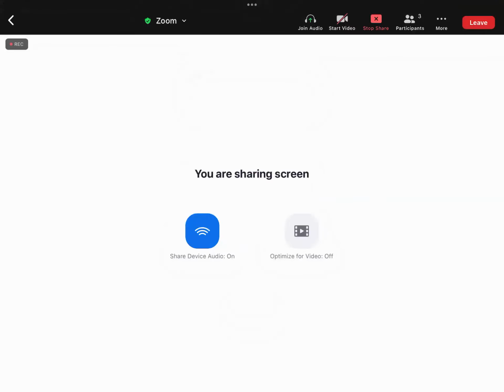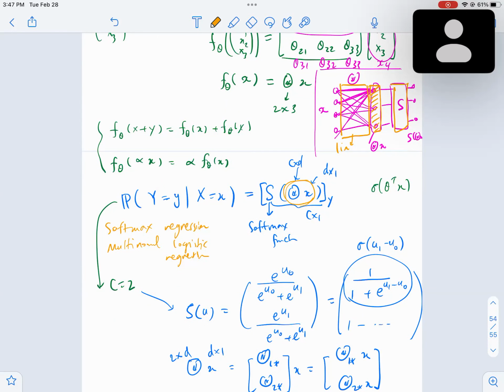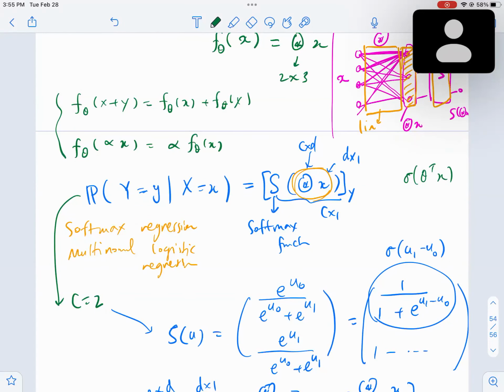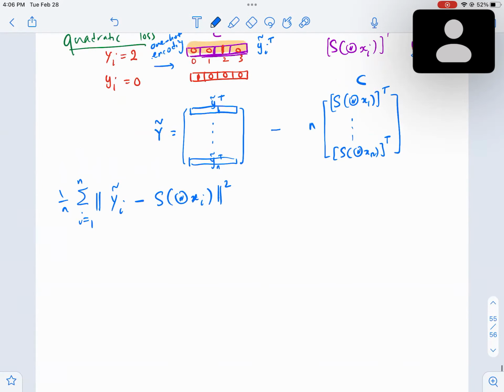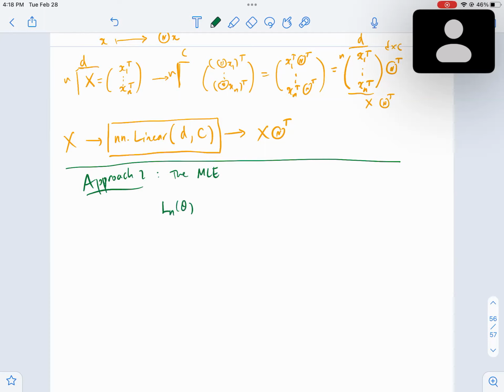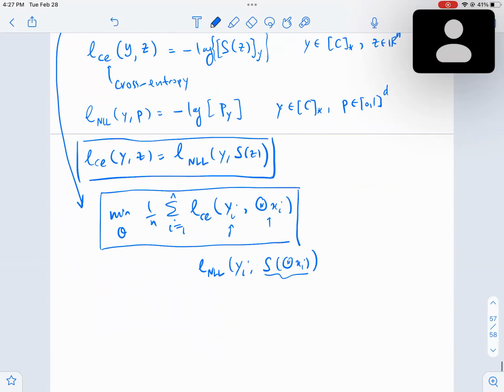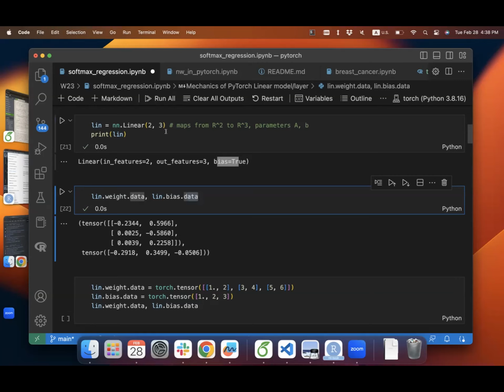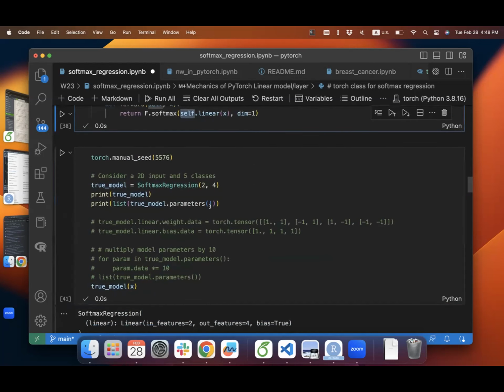Introduction to Pattern Recognition and Machine Learning - Winter 2023 -- Lecture 15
- Training (fitting) softmax regression
- Via Quadratic loss
- Via MLE, cross entropy and negative log likelihood loss
- PyTorch implementation of softmax regression: